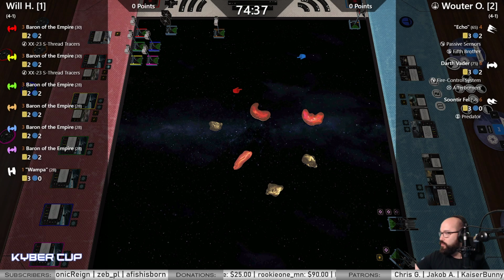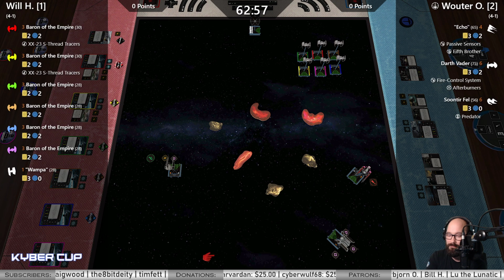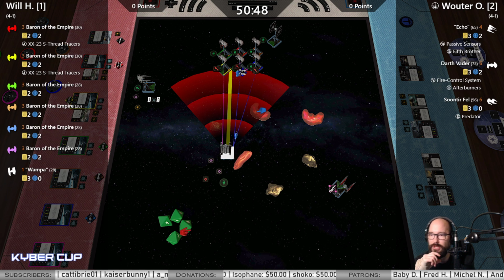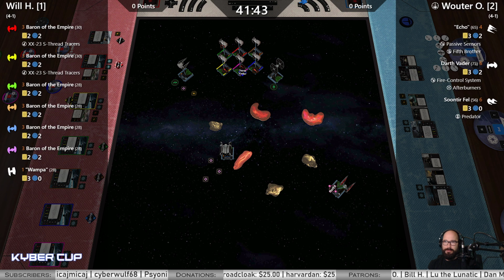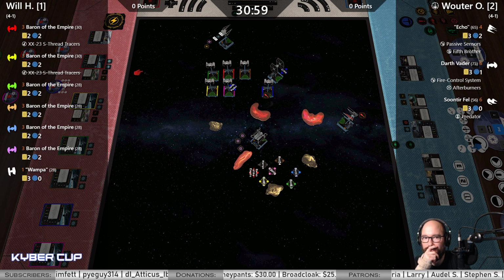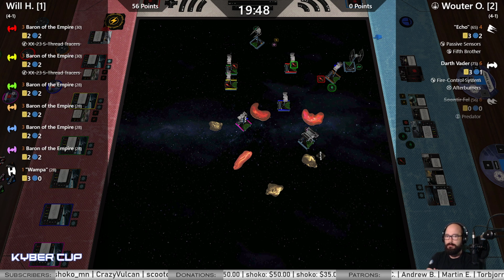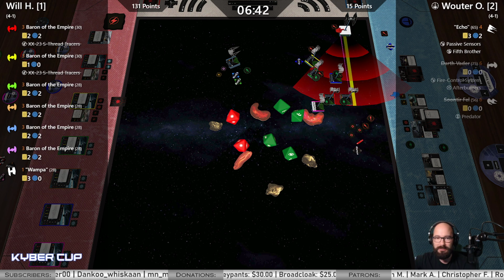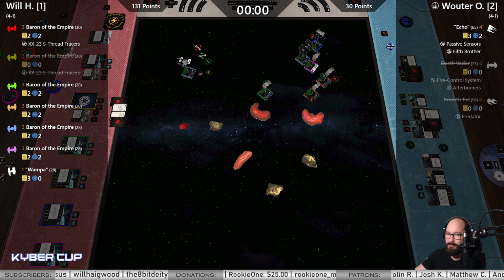X-Wing - THE KYBER CUP - Round 6 | Will H. vs Wouter O.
Will H. vs Wouter O.
Will H: Wampa + 6x Baron of the Empire
Wouter O: Echo + Soontir Fel + Darth Vader